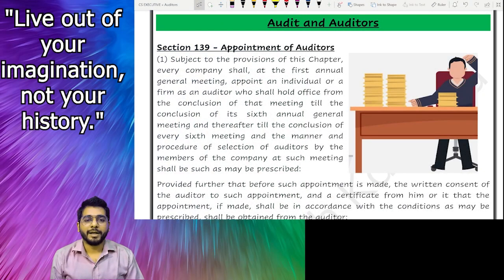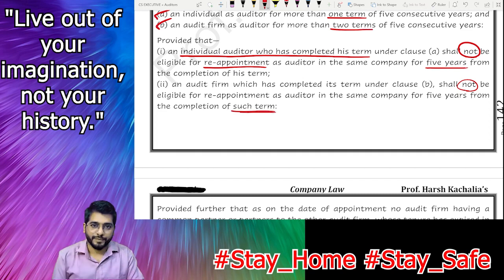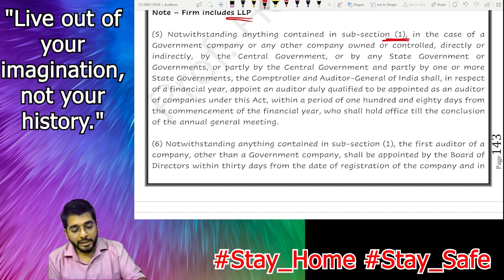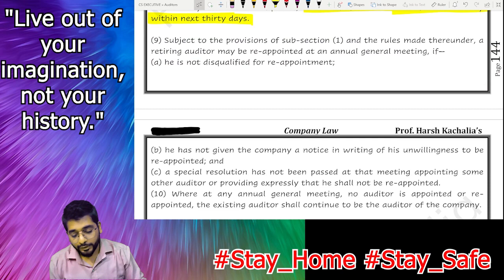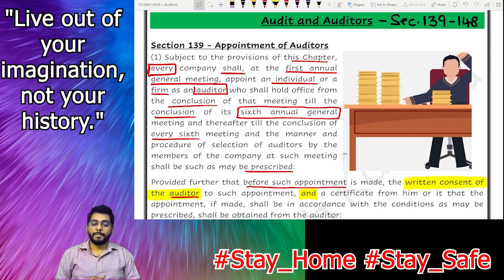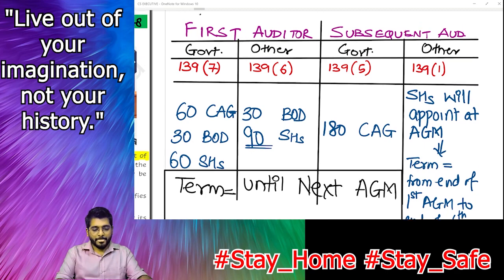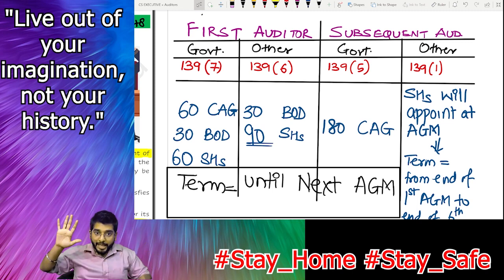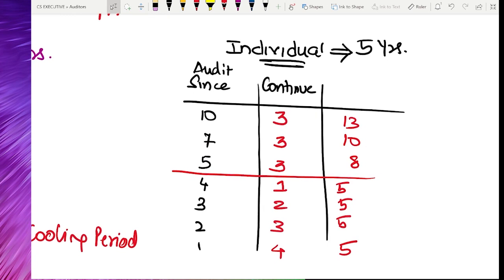The Hidden Truths of Company Audit | Part 2 with Prof Harsh Kachalia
In this video, we continue our conversation about the hidden truths of company audit. In this part, we discuss how to identify red flags in a company's financials and how to respond to them.

If you're thinking about conducting a company audit, then you need to watch this video! In it, we discuss the different types of audits and the different steps that need to be taken in order to conduct a successful audit. We also interview Prof. Harsh Kachalia about the importance of company audit and the hidden truths that companies often keep from their investors and shareholders.